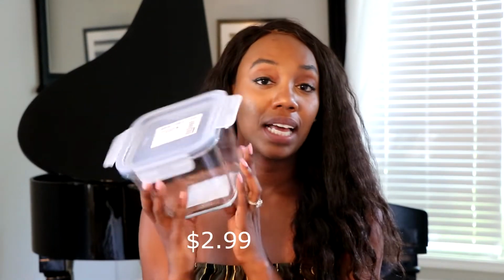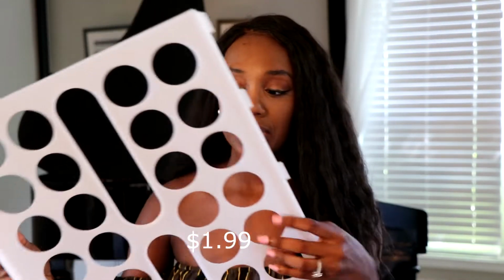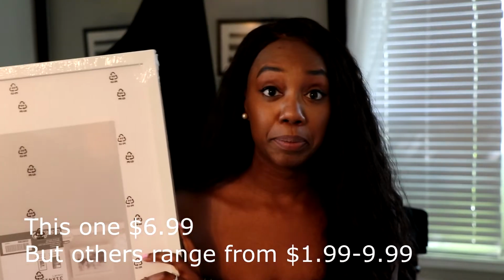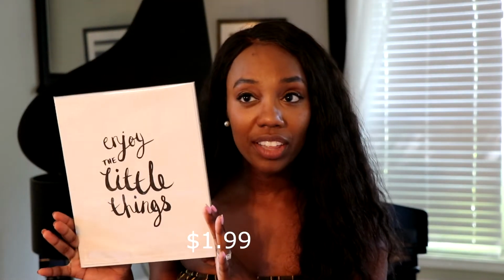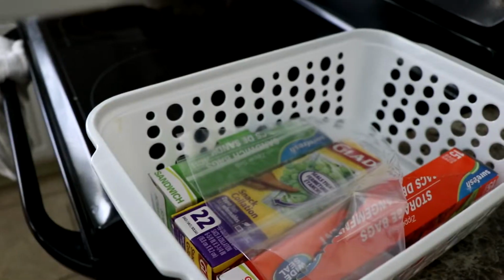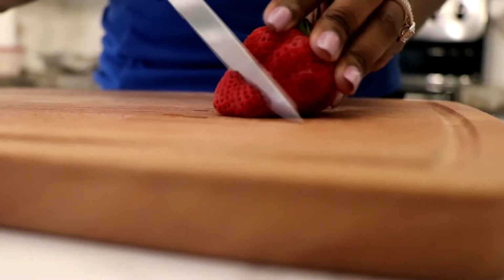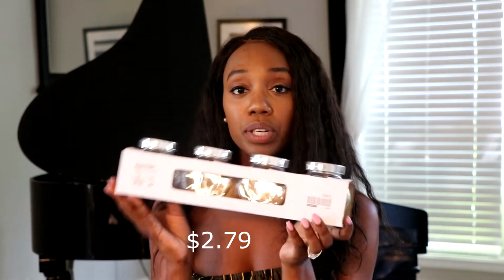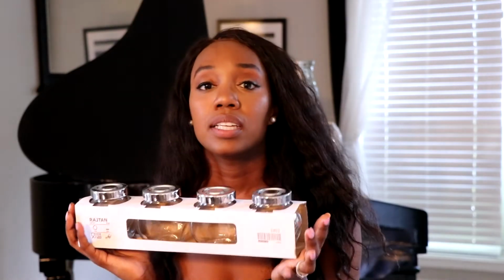IKEA Necessities | Buying Household Products on a Budget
Here are some cool, useful items for your home that I picked up on a recent trip to IKEA. I call them IKEA necesiities or must haves.  My goal is to help you in buying household products on a budget. Thumbs up if you want more IKEA vids! Enjoy!

Hi + welcome!! My name is Angel. I made this channel to share my passions for skin care, beauty, shopping hauls, organization, home decor, health + DIYs in a fun and entertaining way!

Camera I use
Vlog Camera I use
Microphone I use